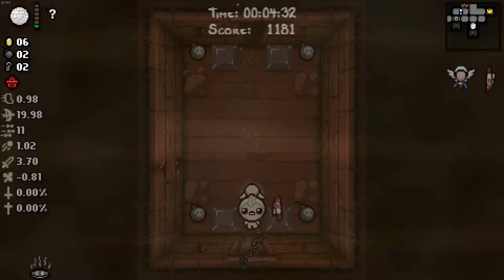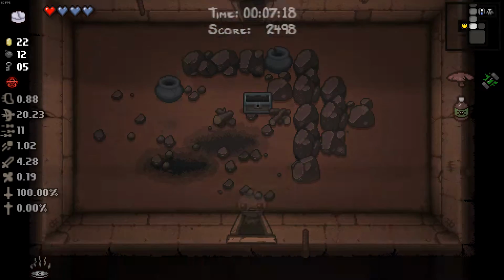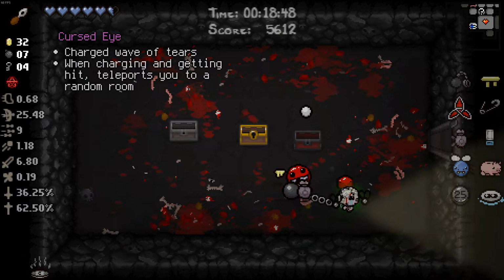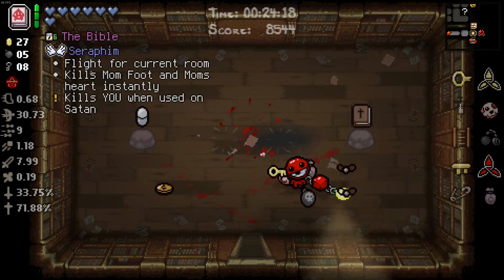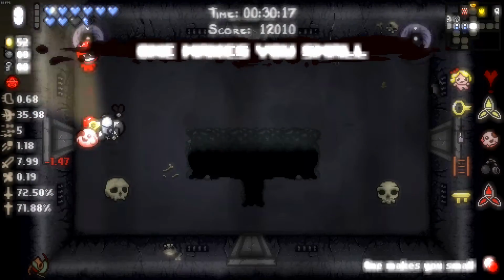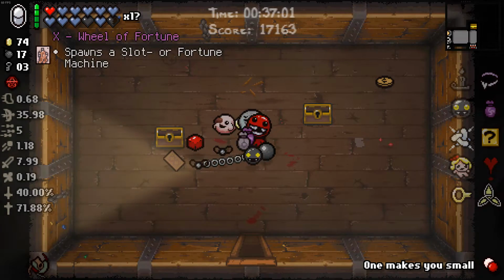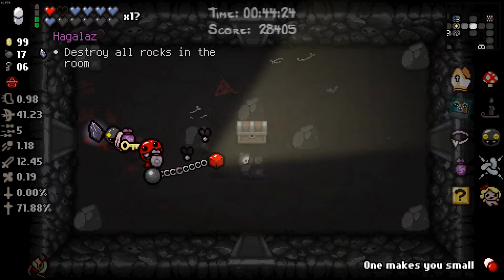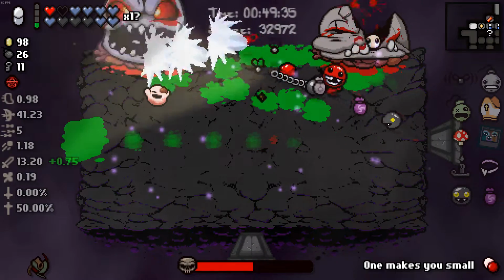Eden Run #16 - The Binding of Isaac: Afterbirth+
Seed:
WSE6
VGGE